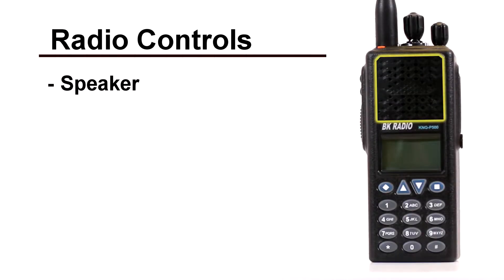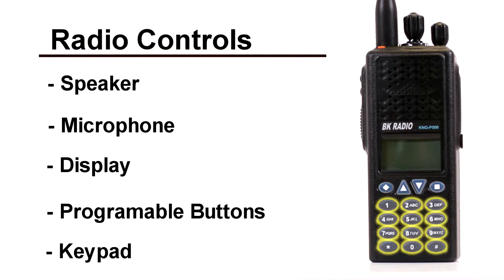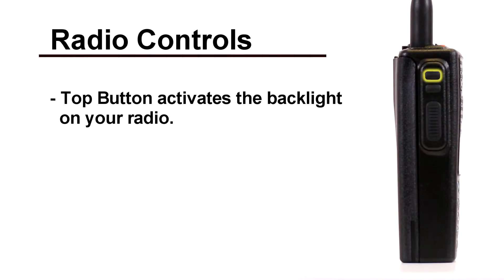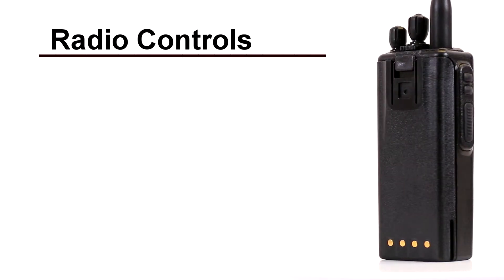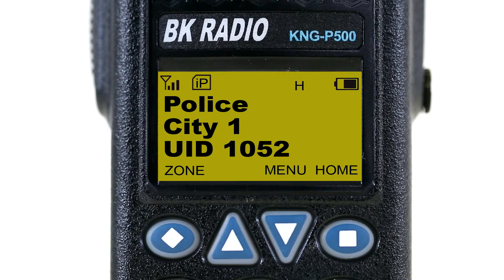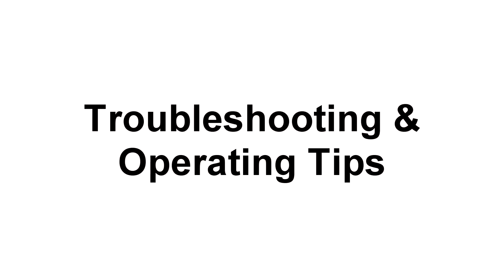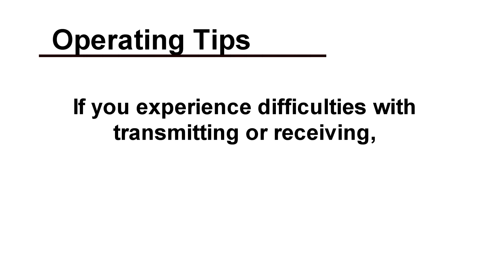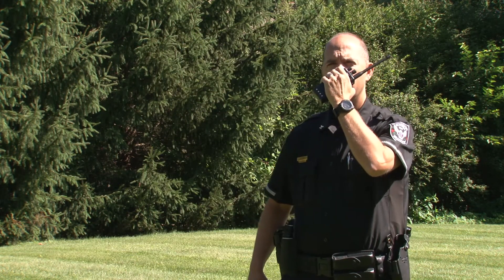TCS Training Sample - Relm KNG Series Portable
Tusa Consulting Services is the industry leader in public safety video production. Our team of filmmakers has developed hundreds of videos for public safety and specializes in subscriber training videos. Each video we produce features your talkgroups and fleetmap, so it matches what the end user will see, making for a more powerful experience!